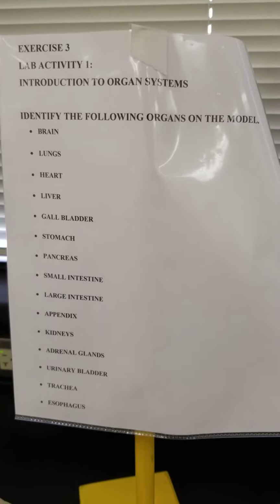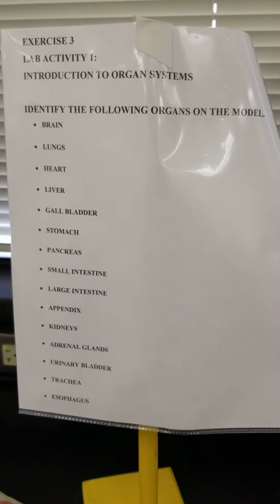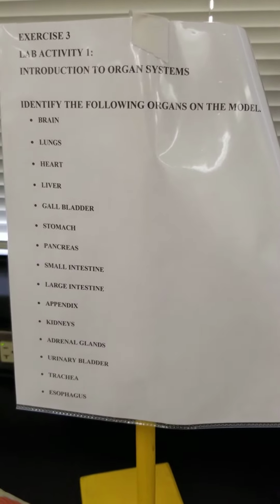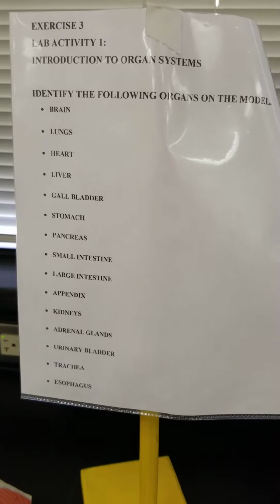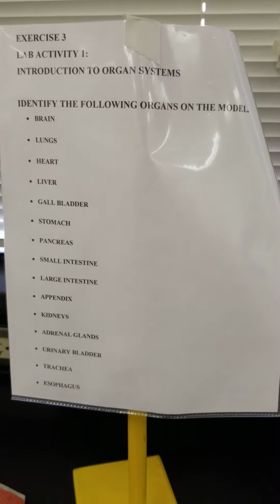Organs and Organ Systems